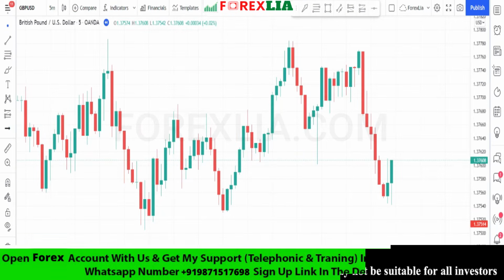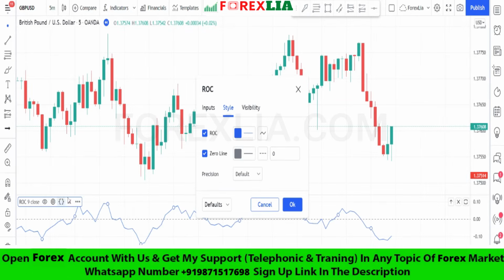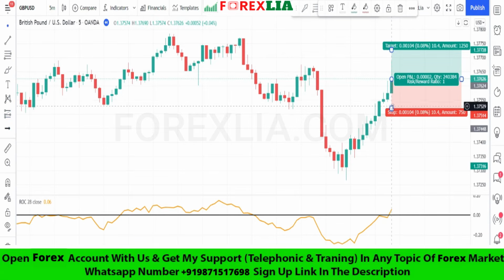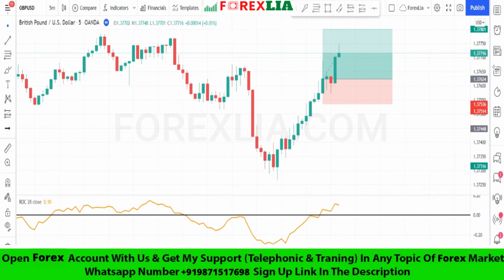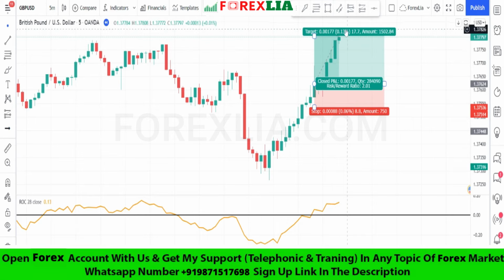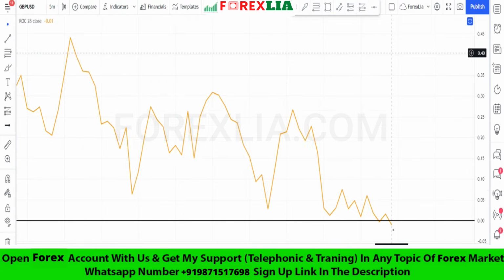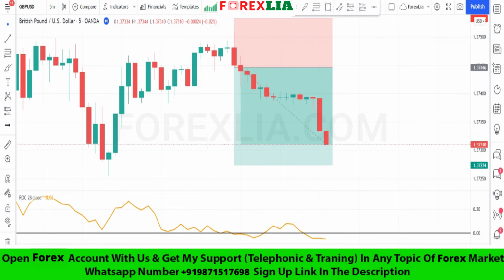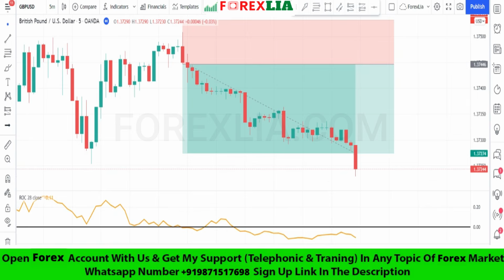5-Minute ROC Indicator Strategy for Intraday Forex